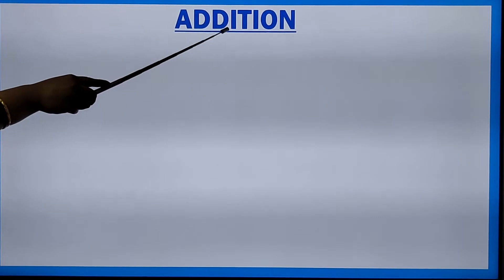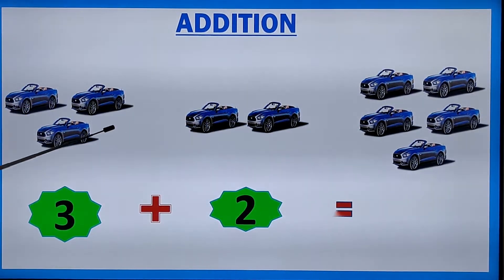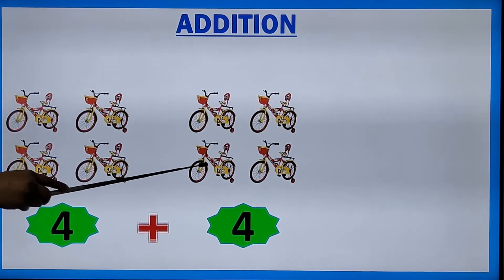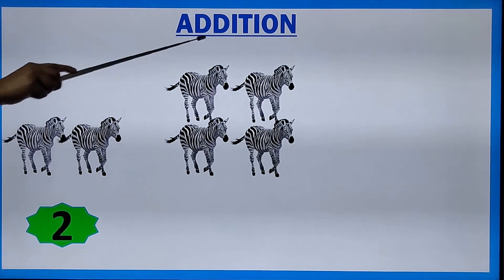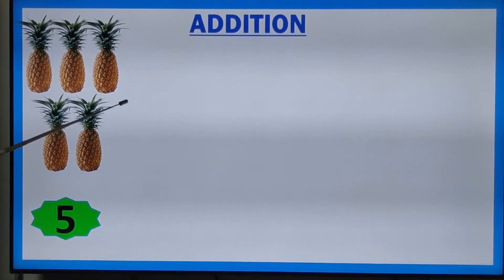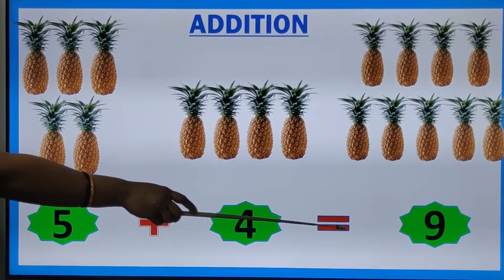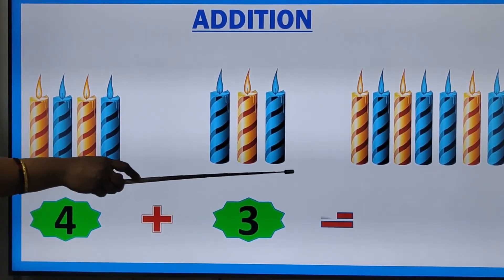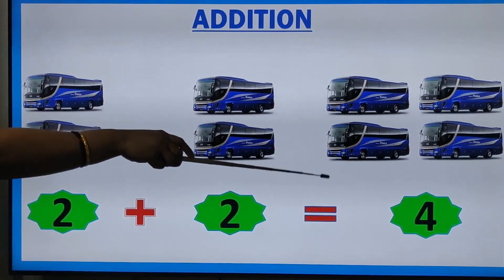Horizontal Addition | Mathematics Class for LKG & UKG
How to do horizontal addition of single digit numbers? You will see explanation to this in this video with illustrative examples.